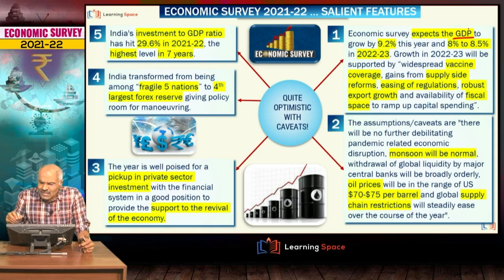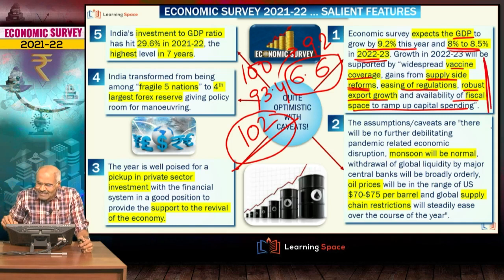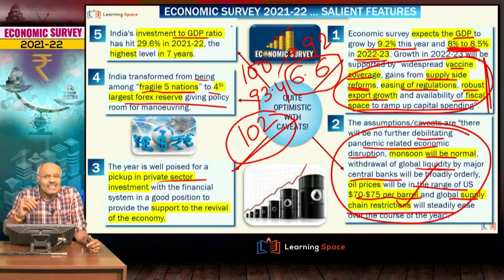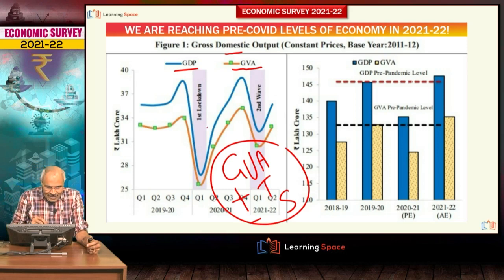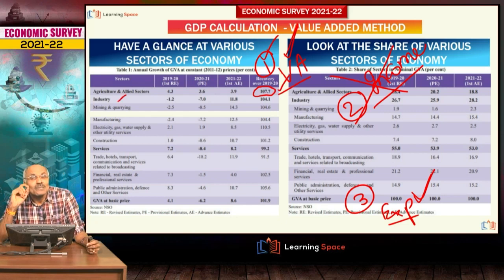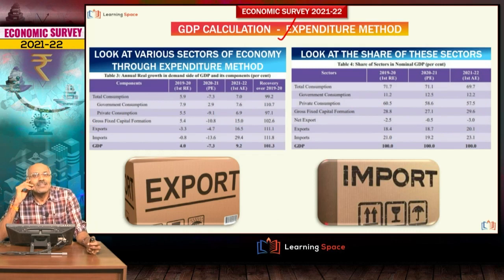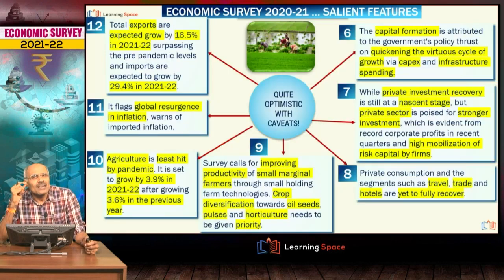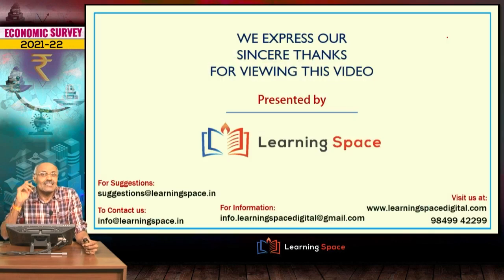Economic Survey 2021-22 | Module - 1 | Salient Features Part-I